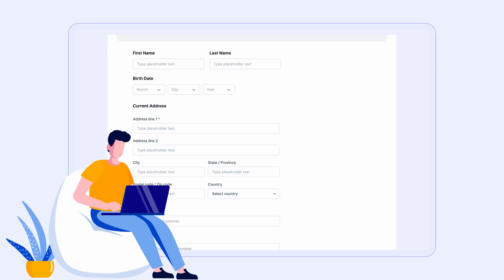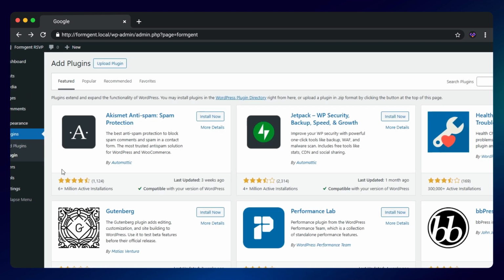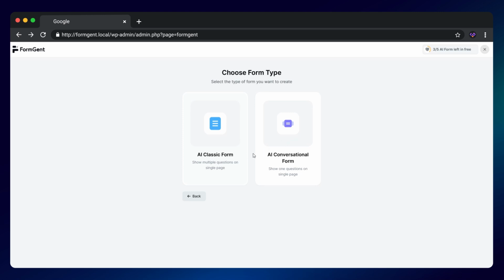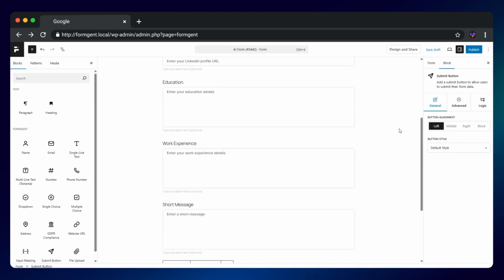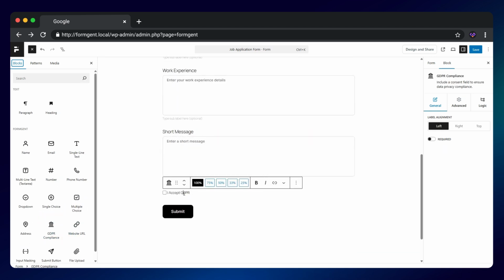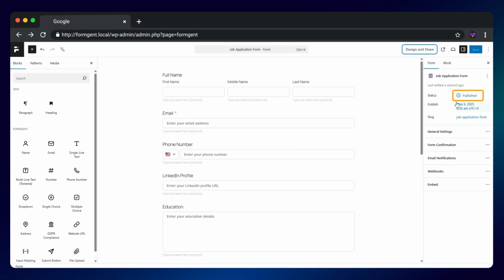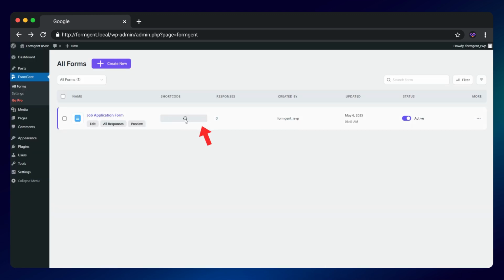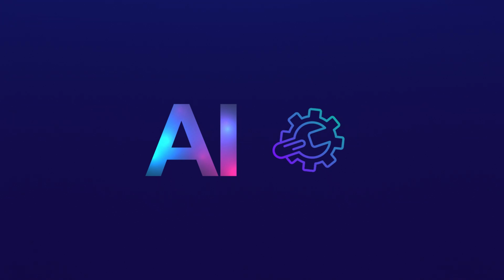How To Create Application Forms in WordPress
Looking to build a professional application form on your WordPress site? In this tutorial, learn how to create powerful, customizable application forms using FormGent – the AI-powered, no-code form builder! 🚀

🎯 Ideal for job applications, event registrations, contact requests, and more!